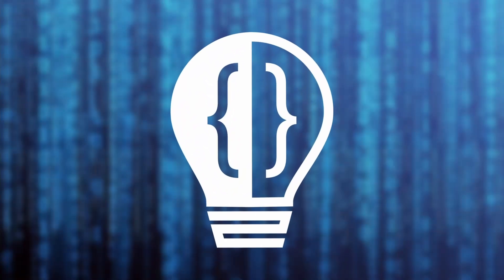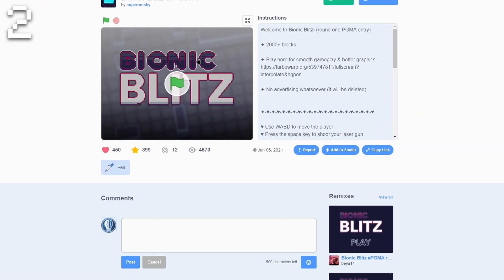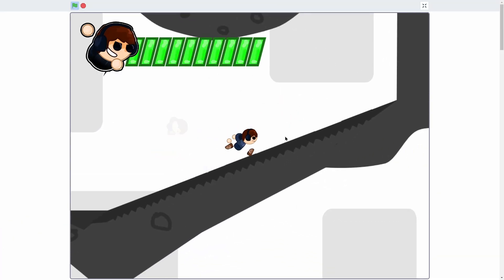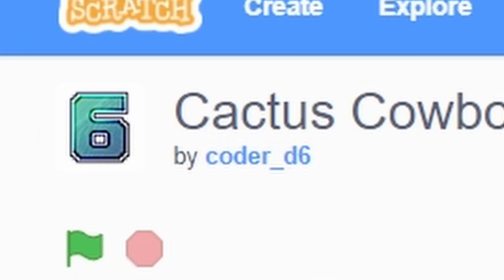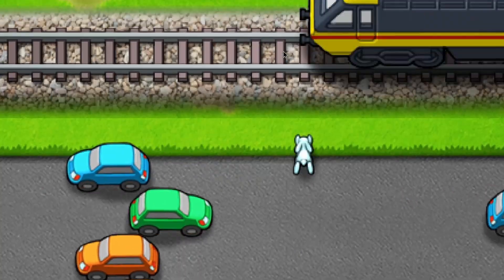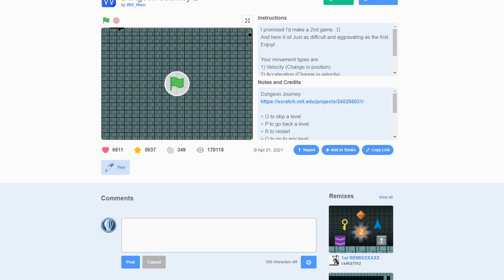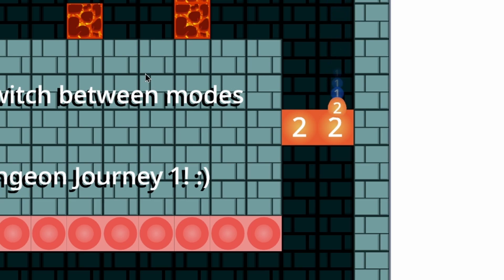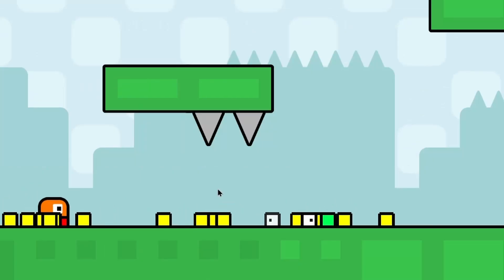Top 10 Scratch Games (December 2021)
In this new Top Ten Scratch Games video, I play some of the best Scratch games (In my opinion of course).